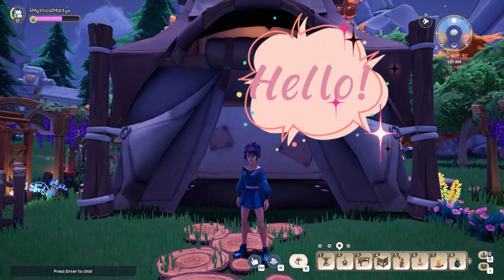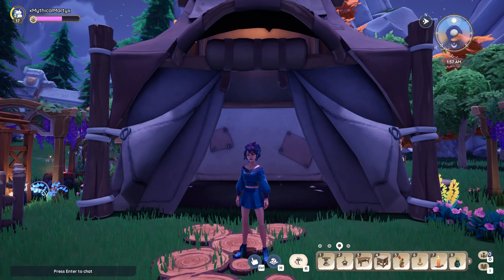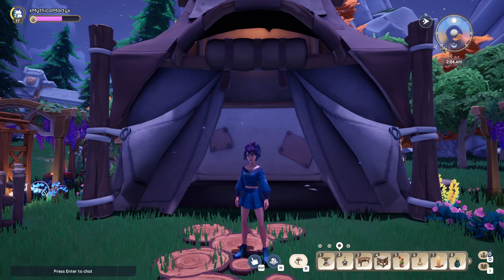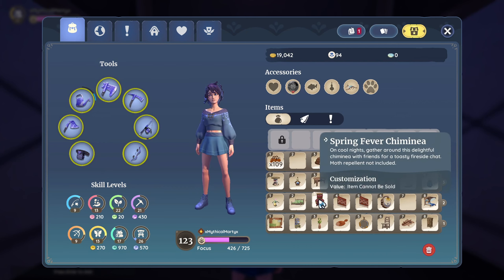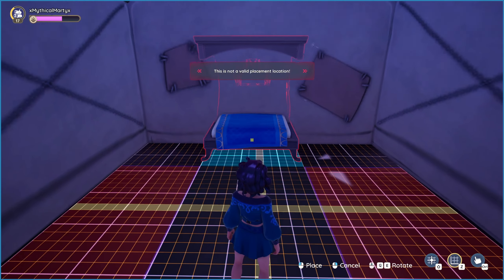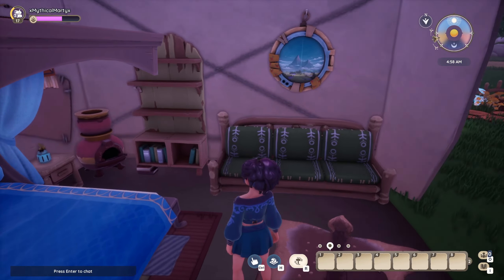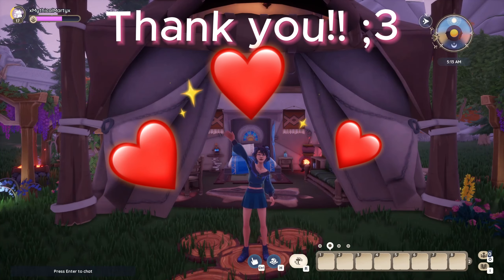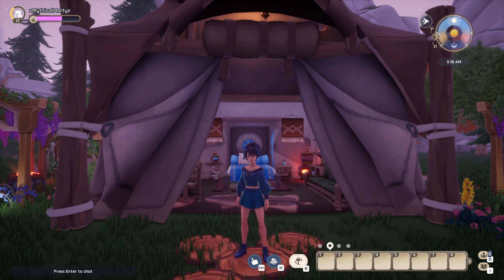Palia ~ Quick Tent Build!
Join me for a quick tent build on my Palia Plot! :3